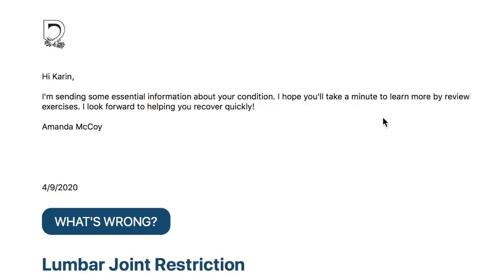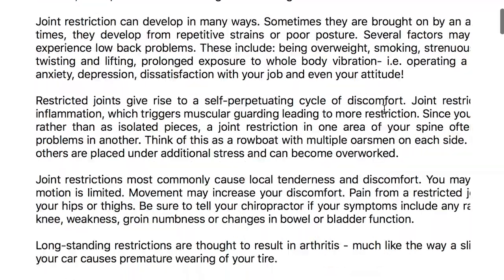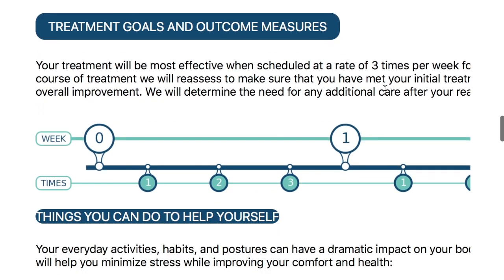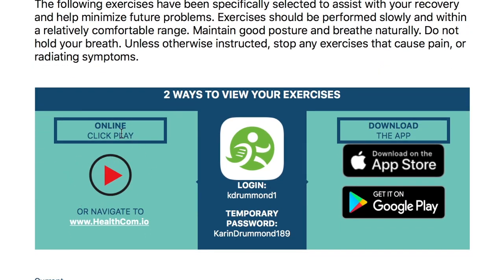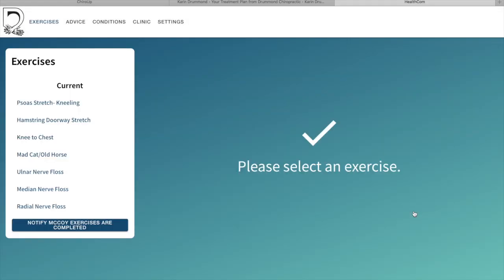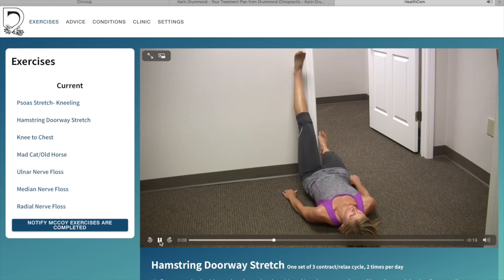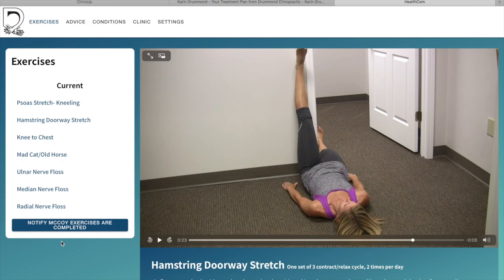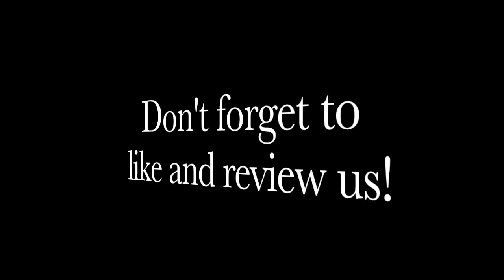Example of a follow up e-mail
Whether you see us physically for a treatment or virtually for advice, we follow up with an e-mail describing your condition, our suggested treatments, home stretches and exercises (complete with videos) and more...